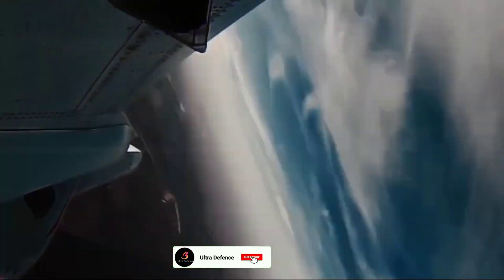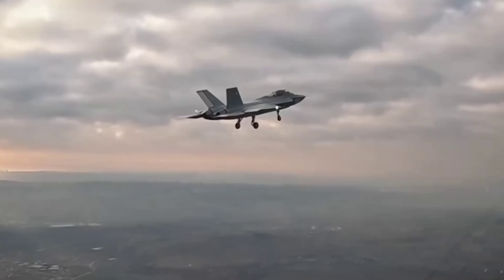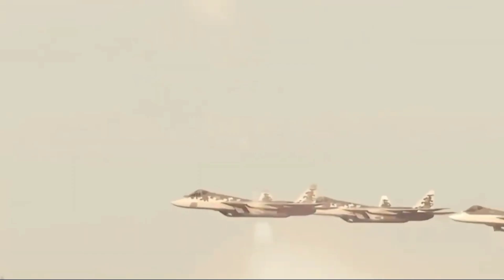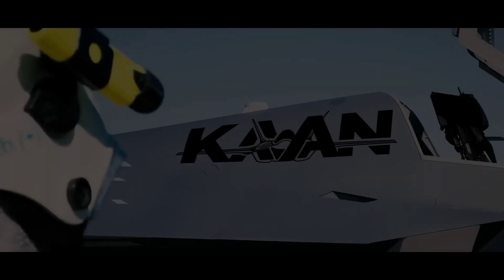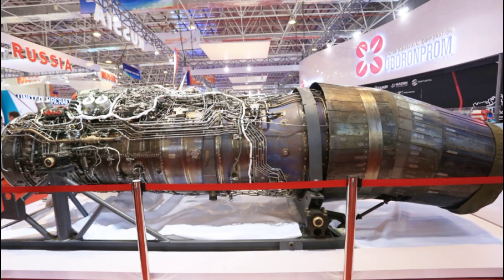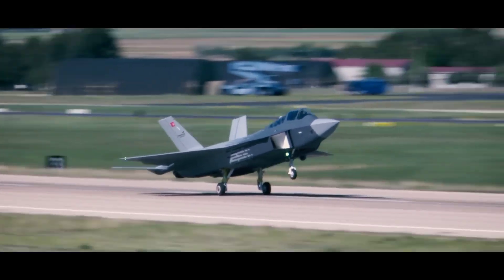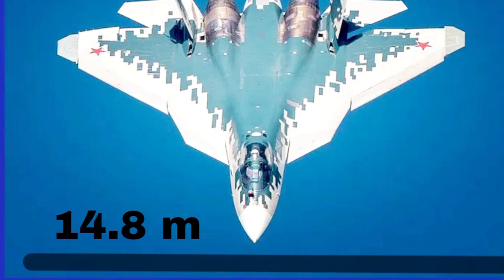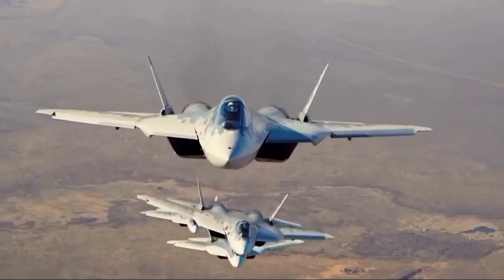Comparison Between Sukhoi Su 57 vs Turkish Kaan /Ultra Defence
Assulumaikum:

In this video, we dive into a head-to-head comparison of two cutting-edge fifth-generation fighter jets: the Russian Sukhoi Su-57 and Turkey's new Kaan. We explore their advanced technologies, combat capabilities, and what sets them apart in the modern battlefield. Whether you're a military enthusiast or just curious about the latest in aerospace technology, this video offers a detailed analysis of these powerful aircraft.